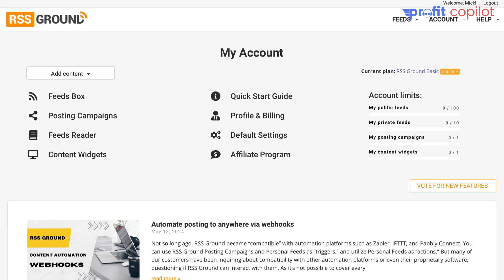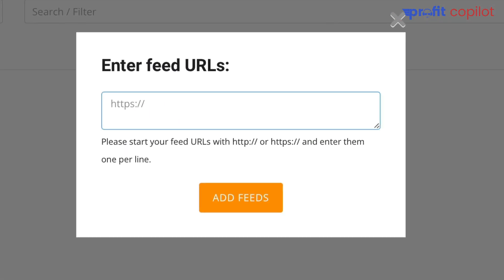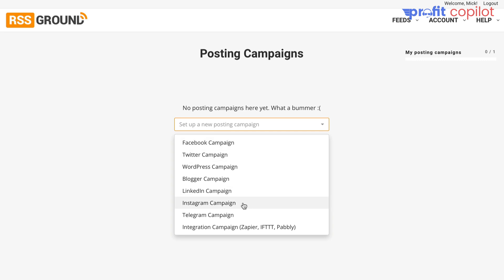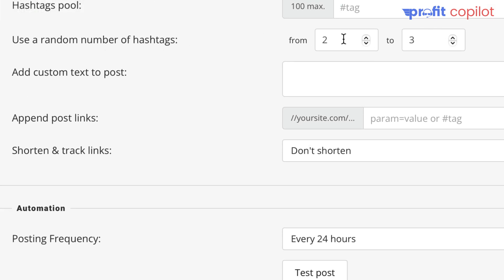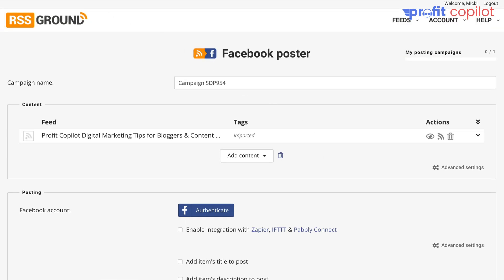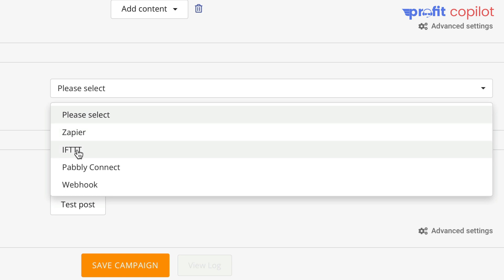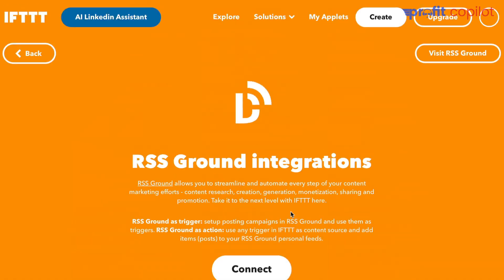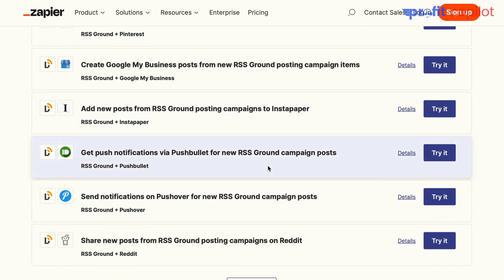FREE TRAFFIC! Instant Website Clicks Software (Fully Automated)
Automate website traffic and get website clicks for free, instantly, anytime you want it.

Today you will learn how to use free software that will automate website traffic generation.

We are going to return to using RSS feeds.

If you are unfamiliar with those, I have another tutorial that explains how to create them and use them to get website traffic.

0:00 Intro
0:22 My ultimate website traffic formula
0:32 Get traffic with RSS feeds
1:04 Free website clicks software
1:21 Should you upgrade?
1:55 Importing feeds
2:24 Automated website traffic
6:06 Adding more traffic sources
6:53 Traffic from IFTTT
7:37 Traffic from Zapier